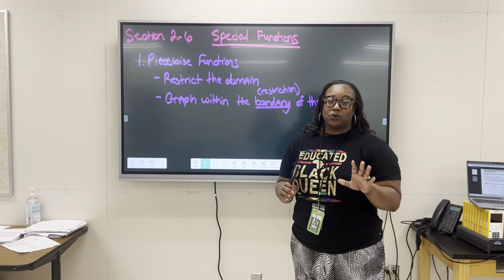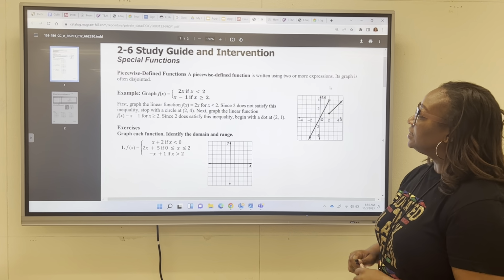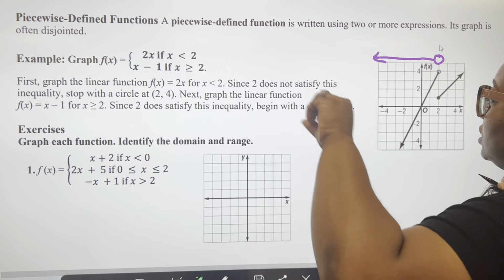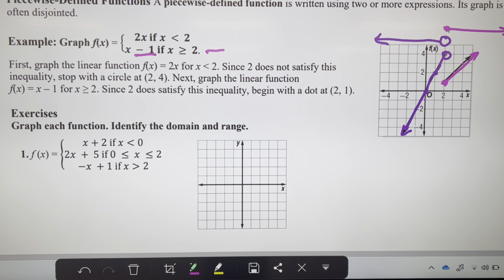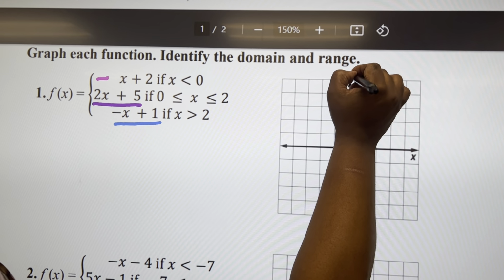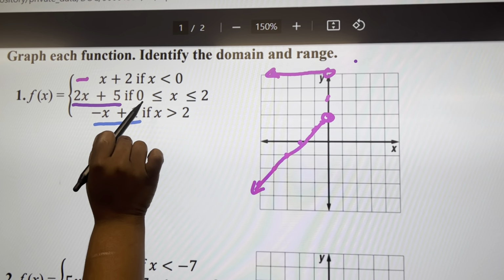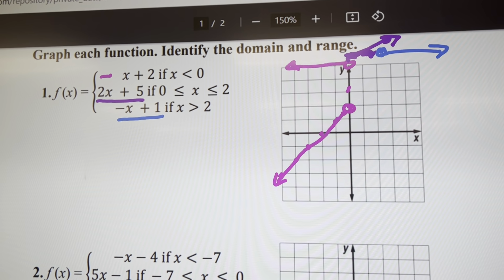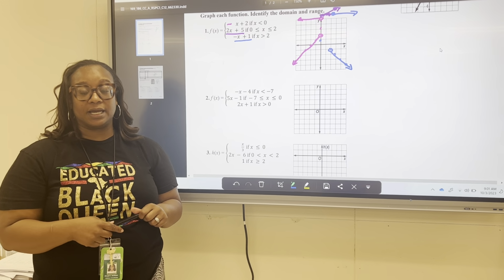10/3: Section 2-6 Part 1- Piecewise Functions